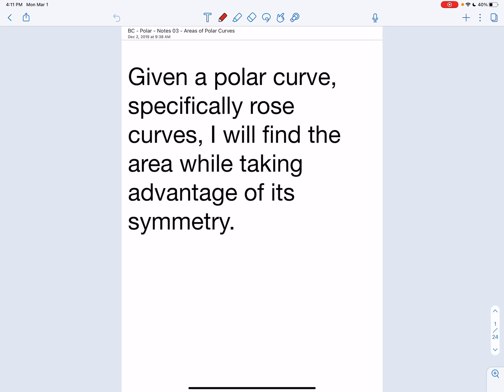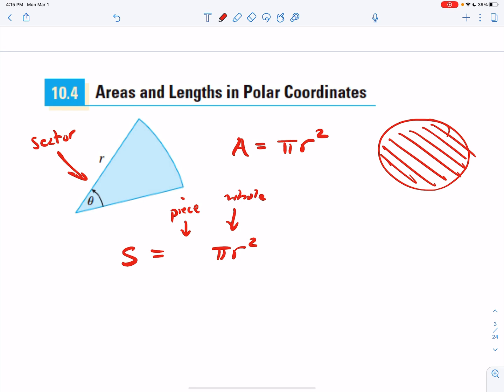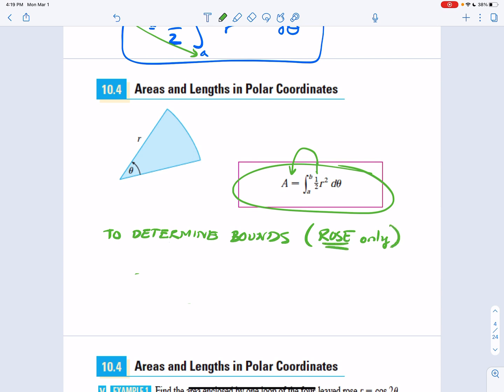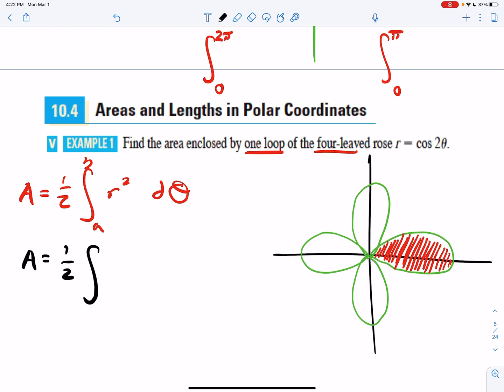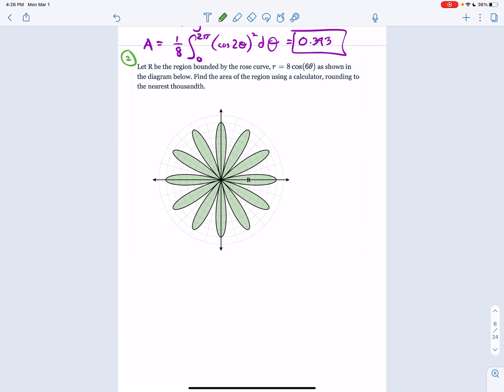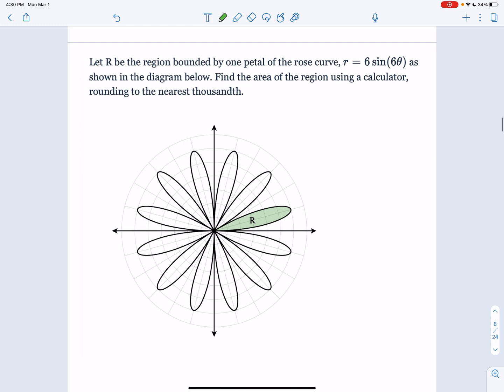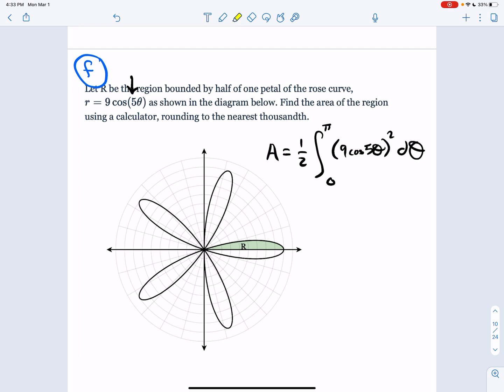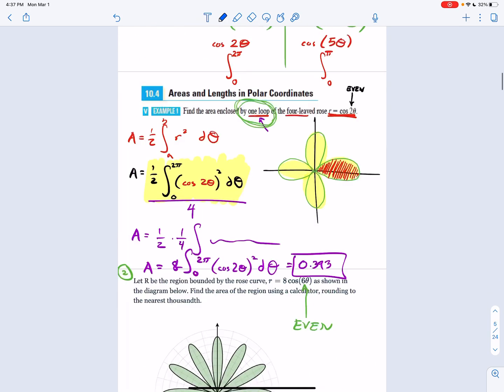BC - Polar - Notes 03 - Area of Rose Curves